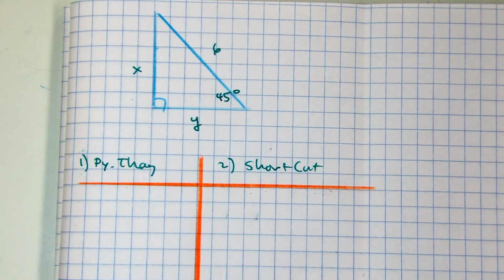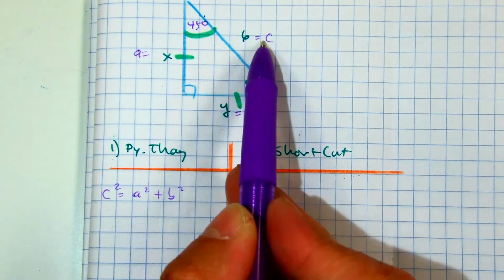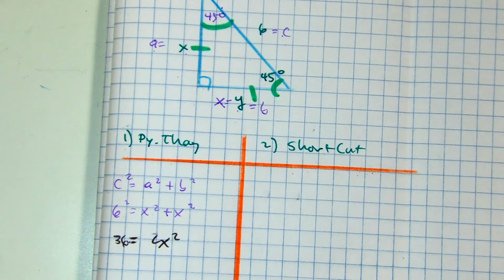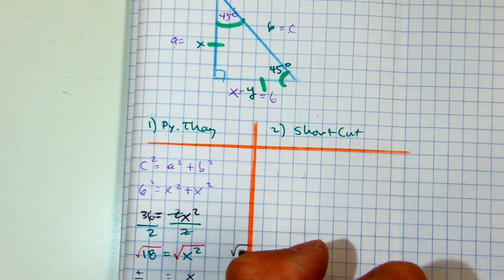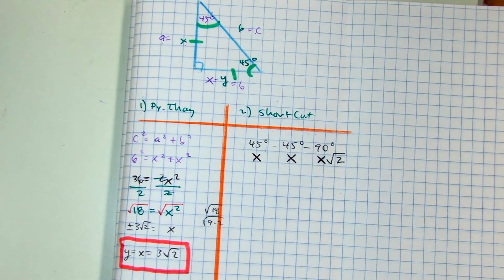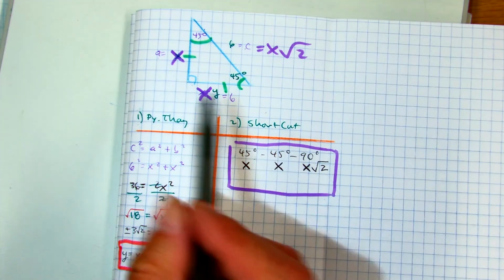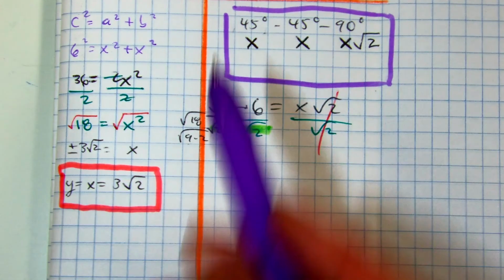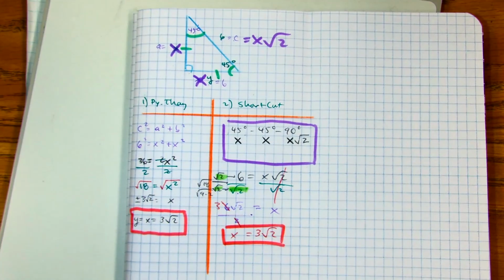45 45 90 example B